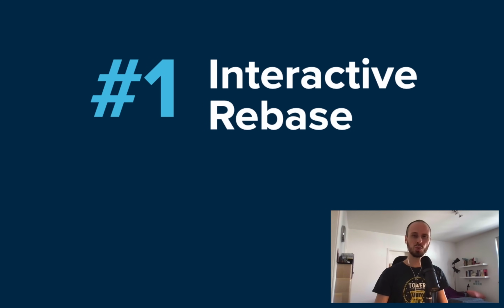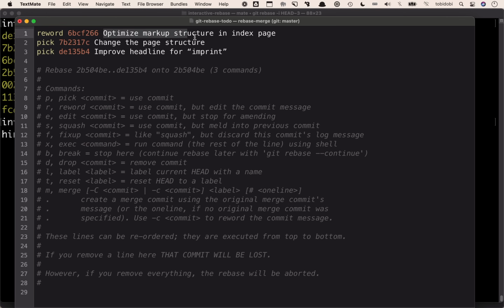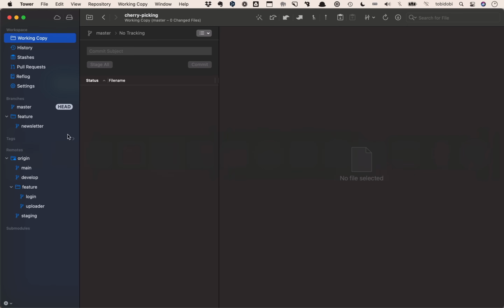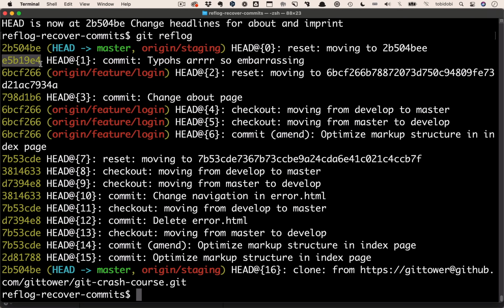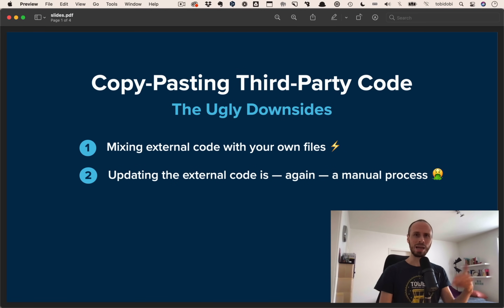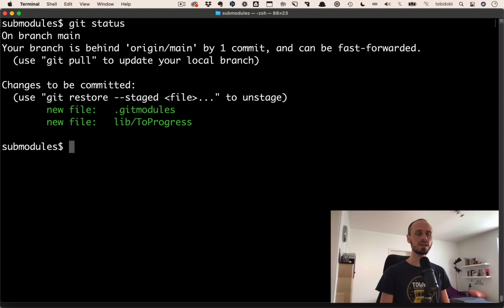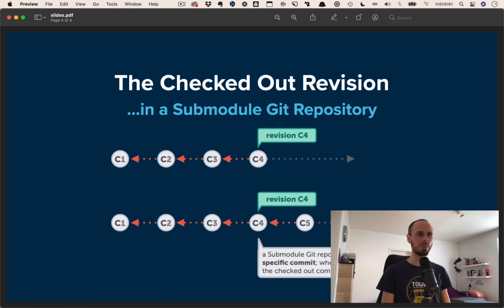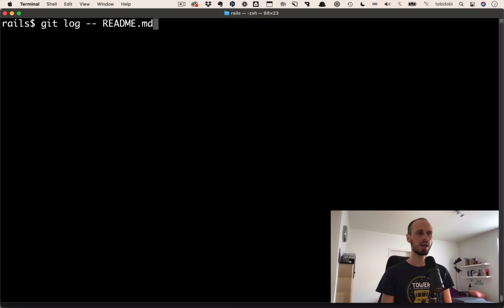Advanced Git Tutorial - Interactive Rebase, Cherry-Picking, Reflog, Submodules and more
Git has so much more to offer than just "commit, pull, push"! Its advanced tools can help you become more productive and professional with your code base. We're going to look at concepts like Interactive Rebase, Cherry-Picking, and Submodules to get you one step closer on your journey to mastering Git!

✏️ This course was created by Tobias Günther from Tower. Tower creates a powerful Git desktop GUI for Mac and Windows.

Note: This course focuses on using Git with the command line. You do NOT need Tower or any other GUI software to follow along.

⭐️ Course Contents ⭐️
⌨️ (00:00) Introduction
⌨️ (00:51) Hosted by Tower
⌨️ (01:23) Interactive Rebase
⌨️ (08:54) Cherry-Picking
⌨️ (12:10) Reflog
⌨️ (18:42) Submodules
⌨️ (29:30) Search & Find
⌨️ (33:26) The Advanced Git Kit: a collection of short videos about interesting Git topics like Submodules, Interactive Rebase, Cherry-Picking... free to download

👾 Raymond Odero
👾 Agustín Kussrow
👾 aldo ferretti
👾 Otis Morgan
👾 DeezMaster